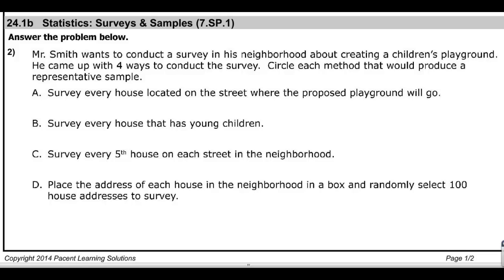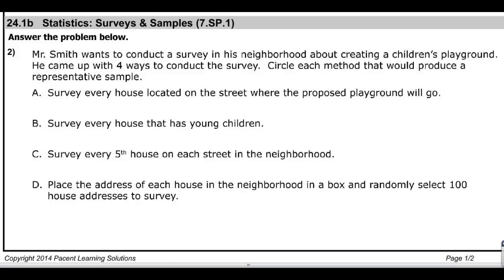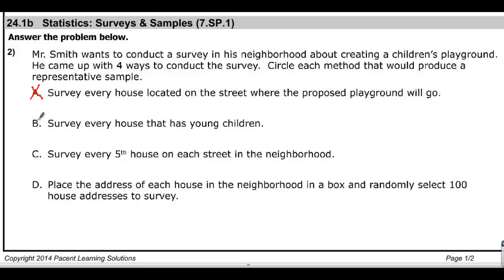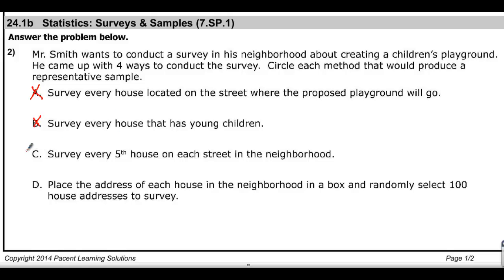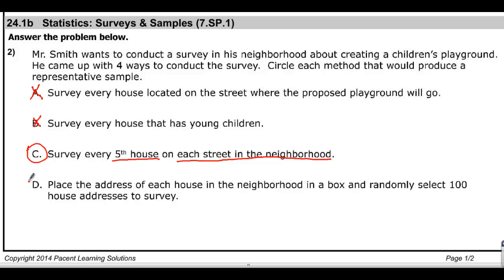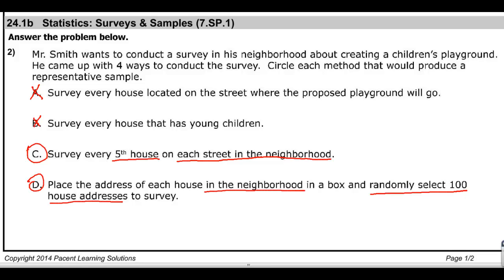Mr. Willmarth, AGGIE Math-7: 25.1 practice2 (concept 24.1)